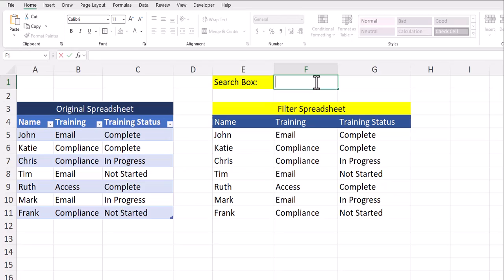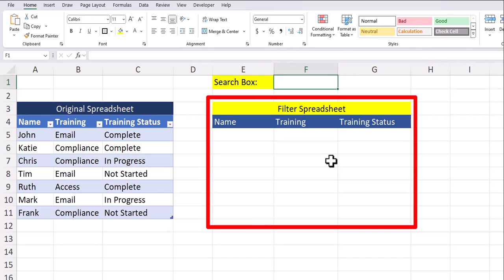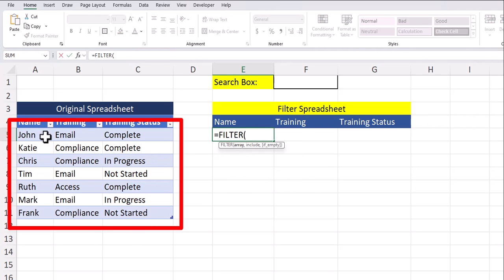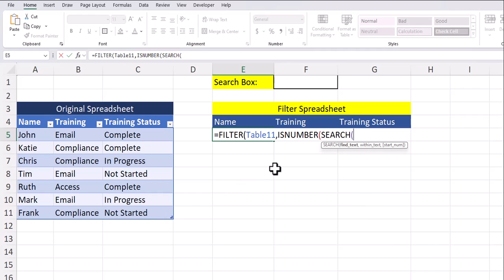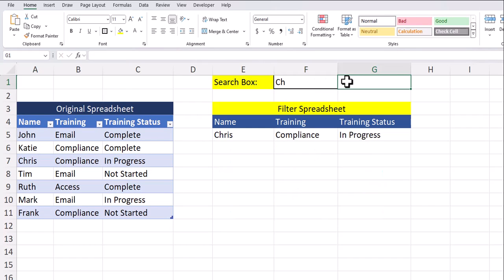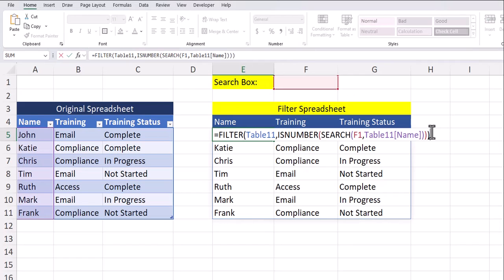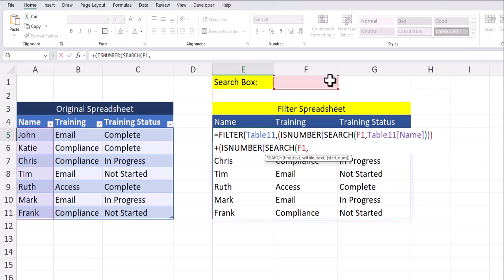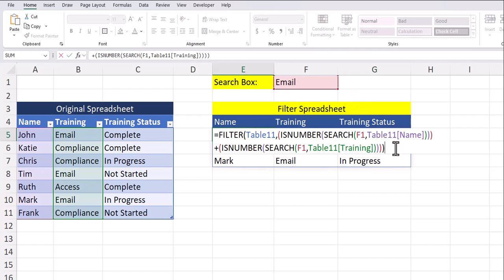Excel Tips - Text Search Box | Dynamic Filtering | One or Multiple Columns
Hey team,

This video will show you how to create a text search box in Excel that can dynamically filter one or multiple columns.

Chapters:
0:00 Introduction
0:17 Filter Basics | One Column
1:30 Filter Advanced | Multiple Columns